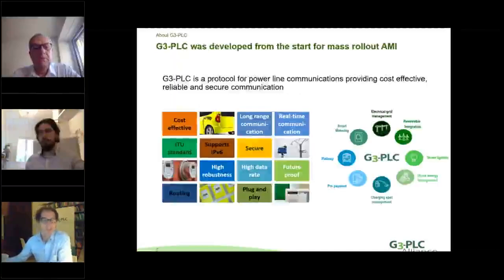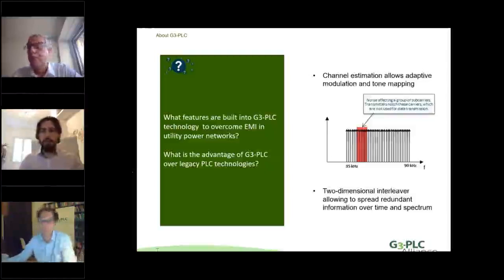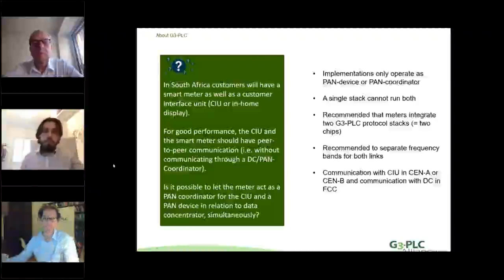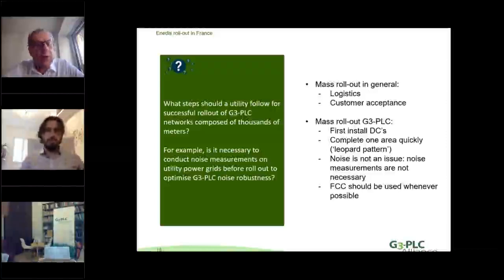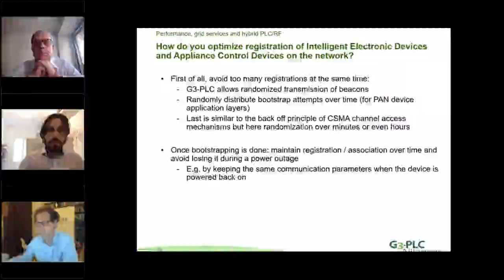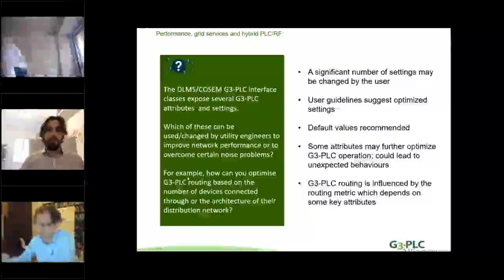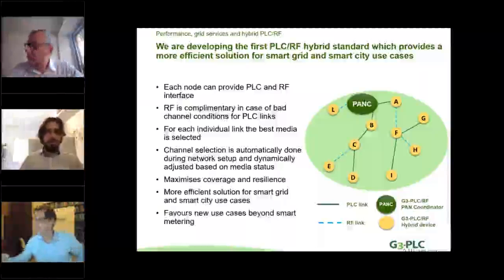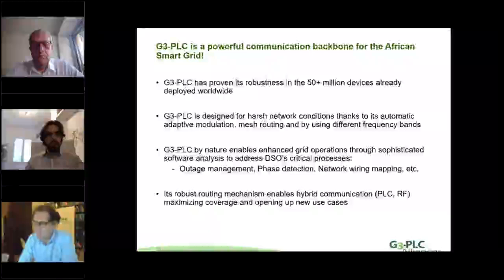G3-PLC communication for smart metering in Africa